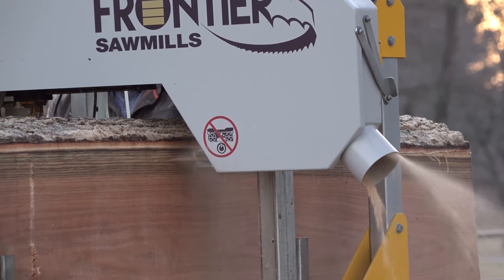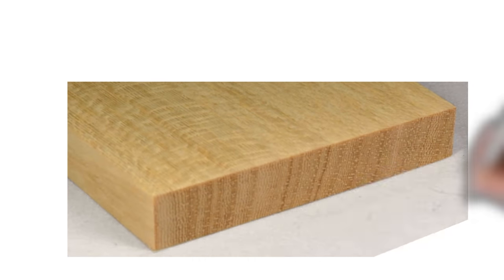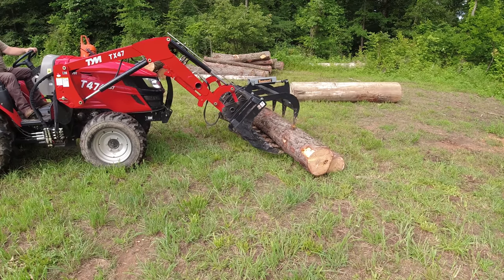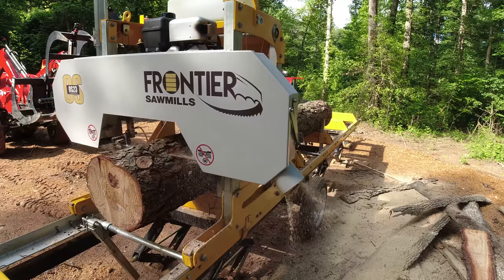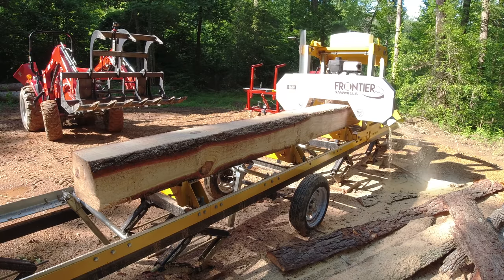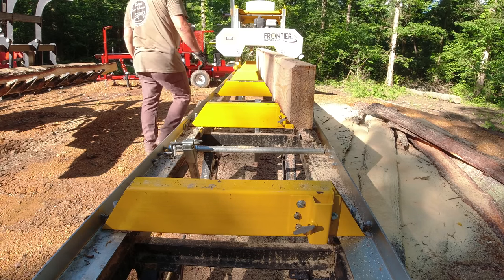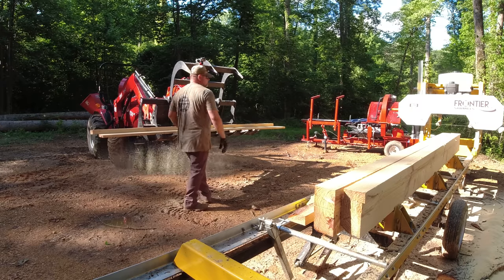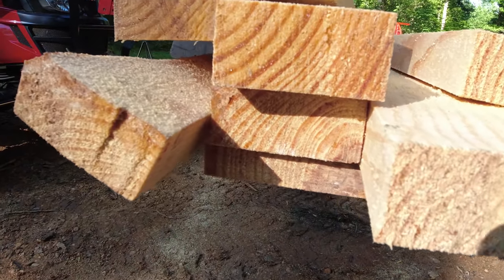Tips & Tricks Quarter Sawn Lumber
Things To Know About Lumber. Cut your own premium lumber and become your own lumber yard with a portable sawmill. Quarter Sawn lumber has long been thought the best way to make your own lumber. We talk you through the modern quarter sawed lumber process and show it on our portable sawmill.  I did not know the tips when I first became a sawyer. These principles apply to all types of sawn lumber products. With high lumber prices, it is important to understand how to get from logs to lumber. Make good use of your timber.

Send Packages to:
230-B Tyson Ave. #386